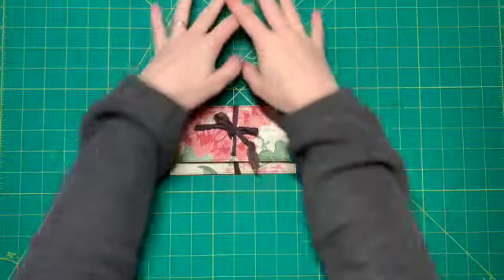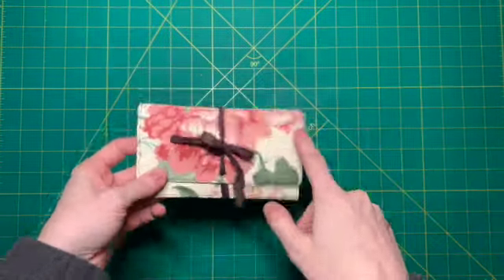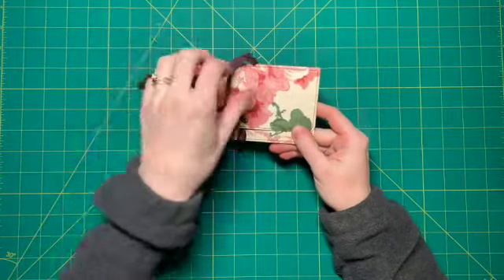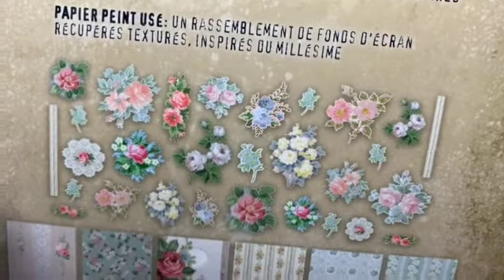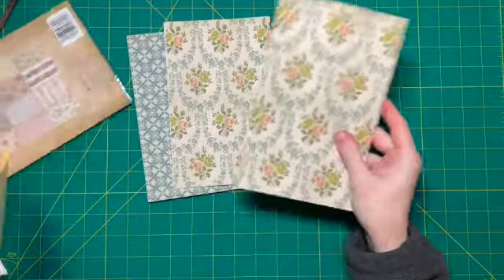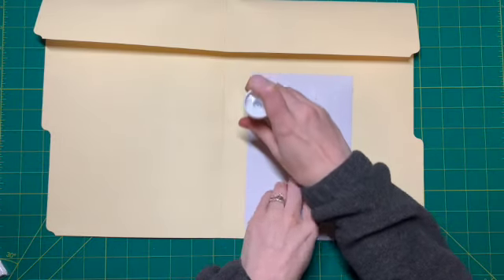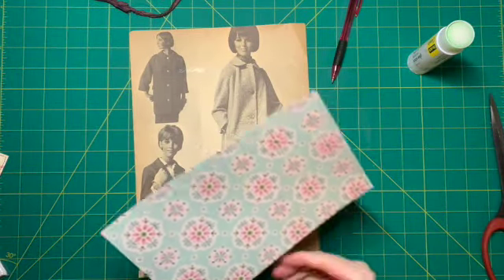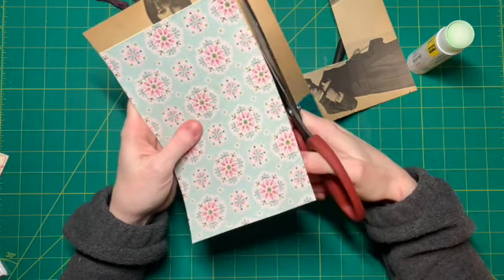Wallpaper Pouches for Junk Journals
Let's make some fun little pouches from wallpapers (or any other pretty papers you have)! They can hold ephemera and are a perfect size to add to your handmade junk journals. :)

Check out my Etsy shop for available junk journals, ephemera, fabric and other crafty goodness 😊